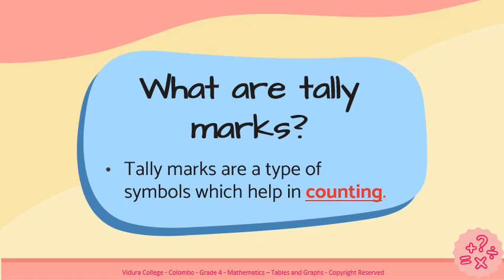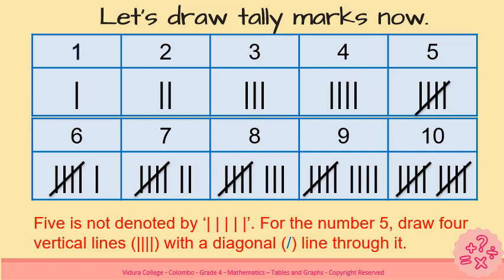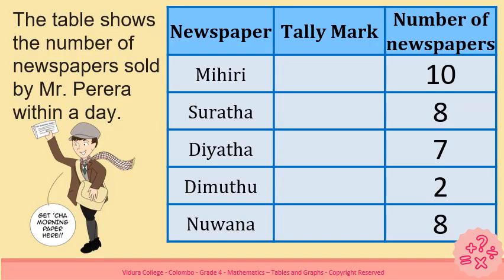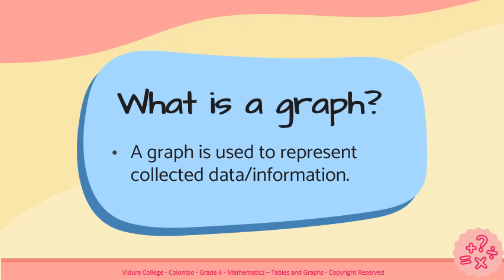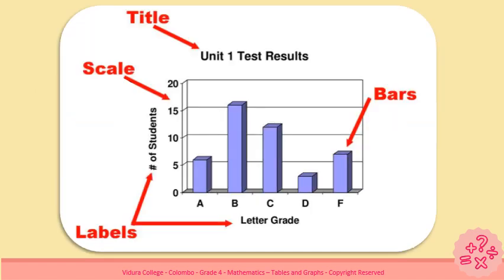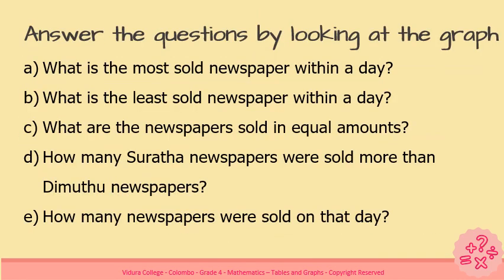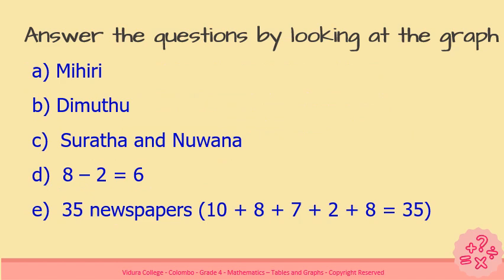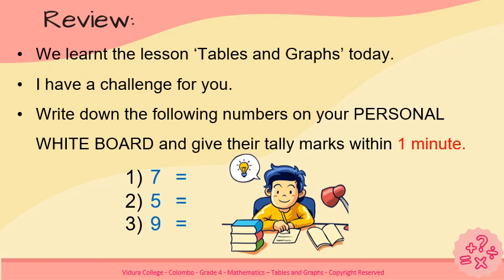Grade 4 Mathematics 1st Term 10 Tables and Graphs